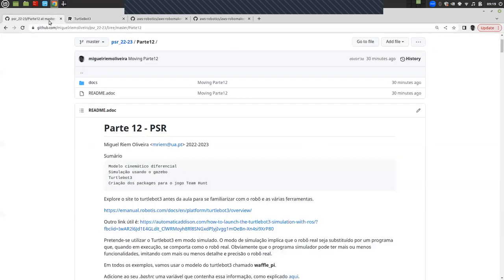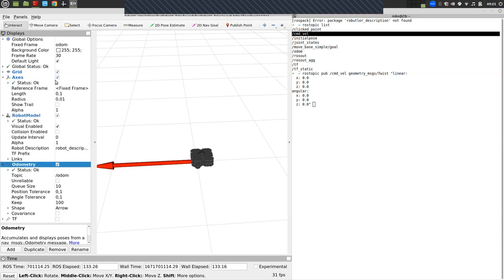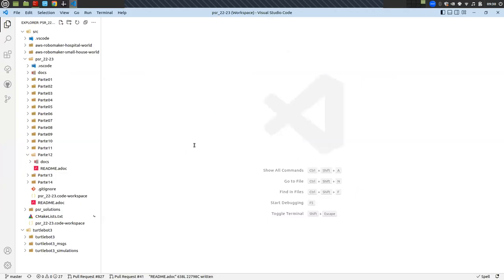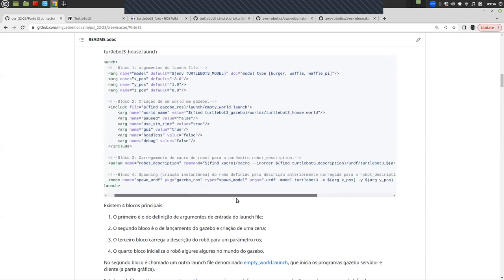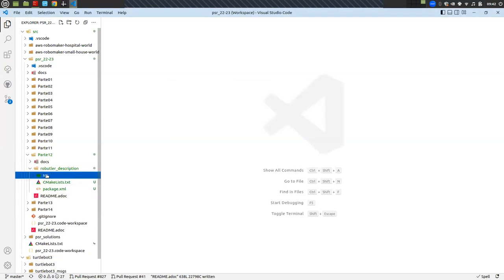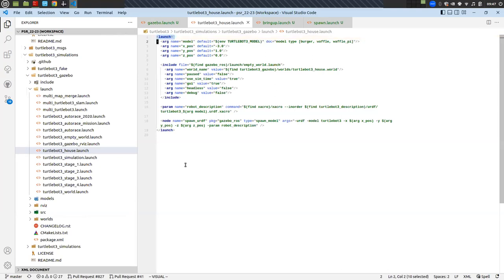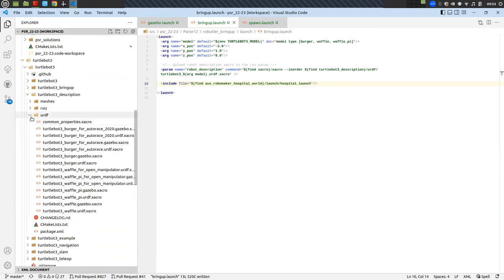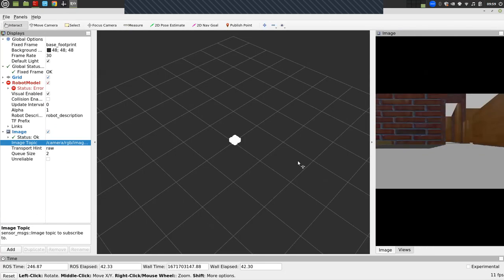Aula 11 T - PSR 2022-2023